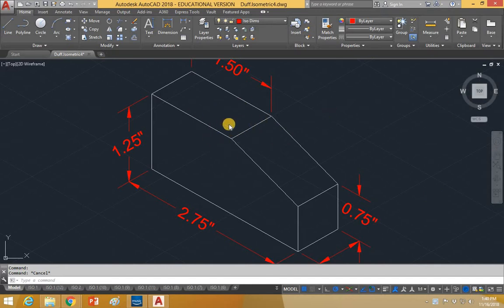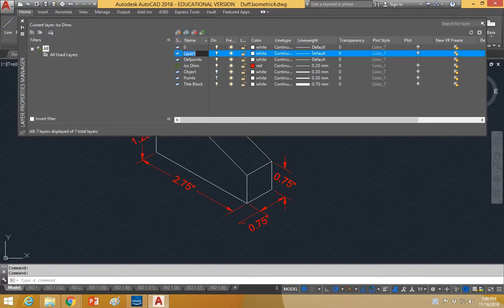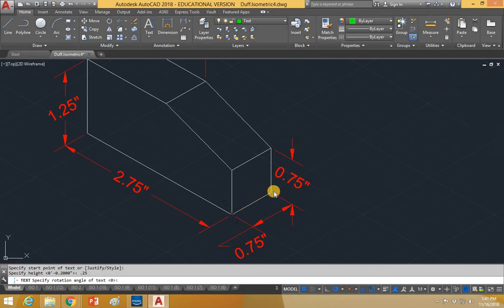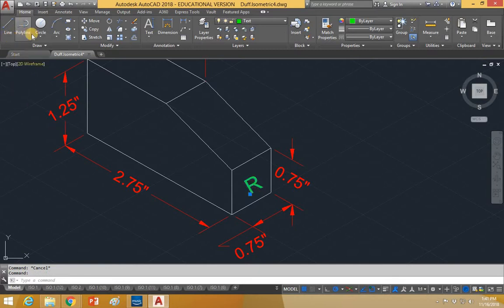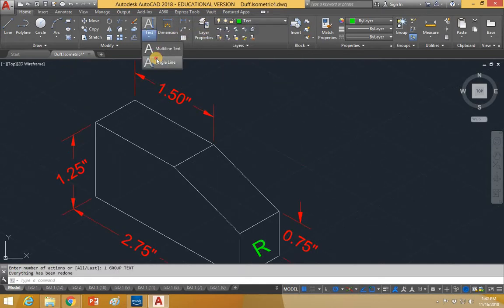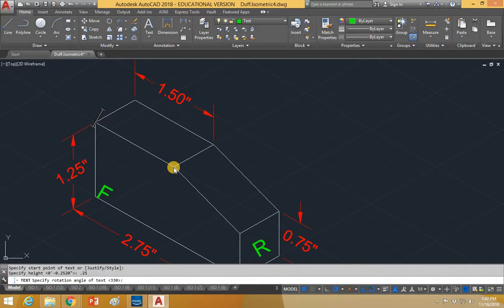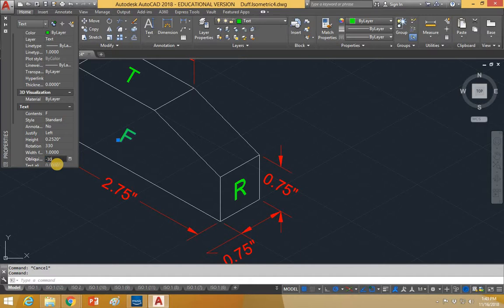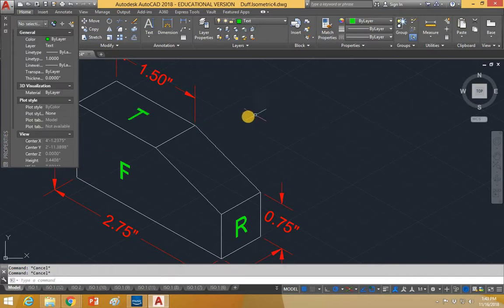07.3. Isometric Dimensioning Text